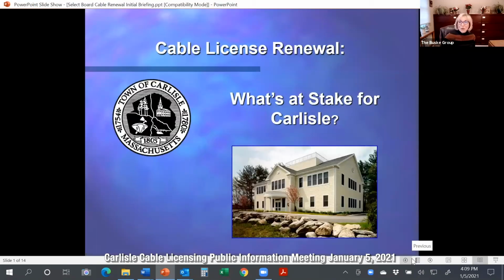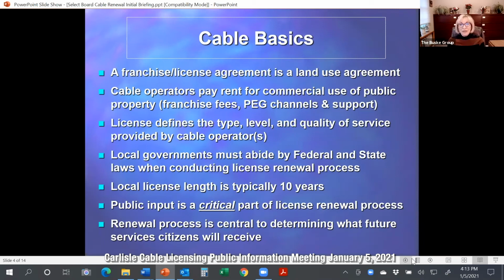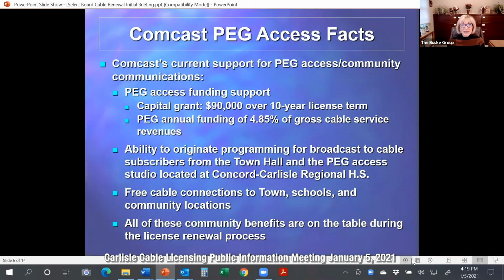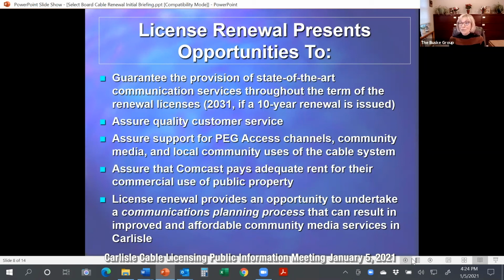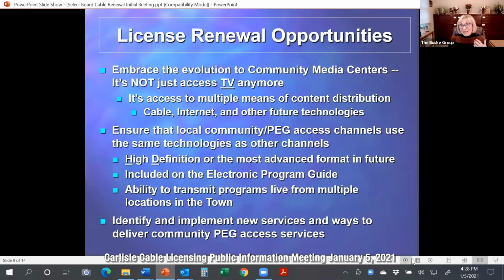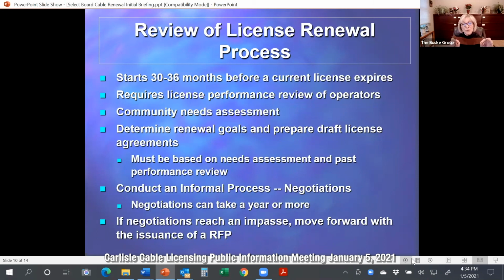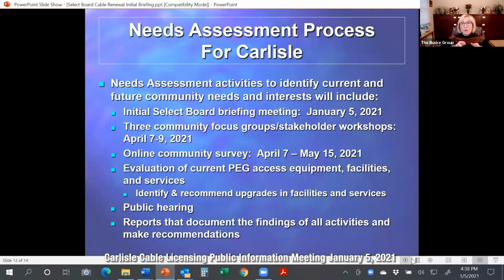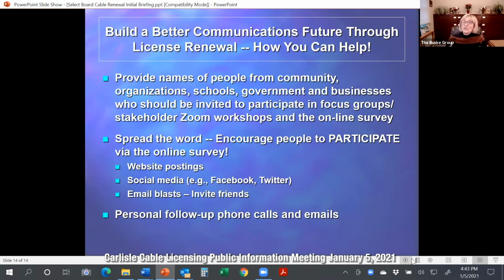Carlisle Cable Licensing Public Informational Meeting, January 5, 2021. Carlisle, MA.